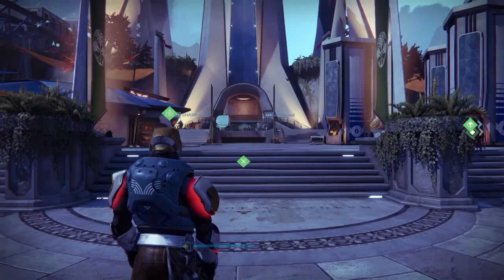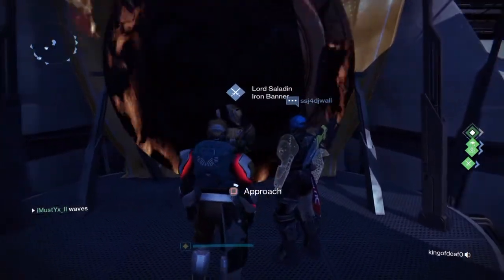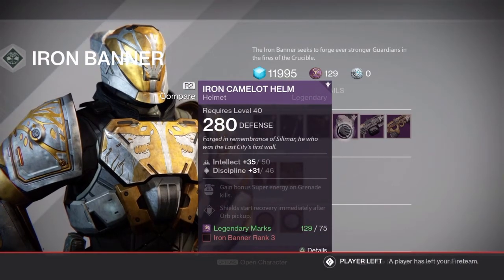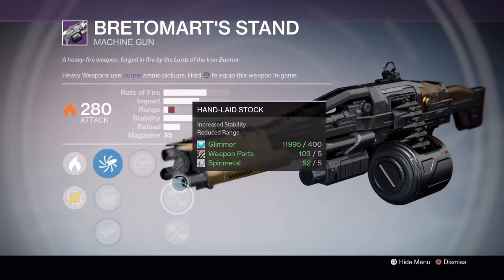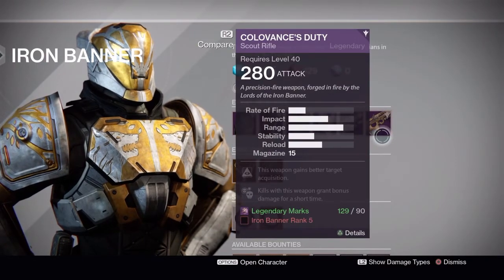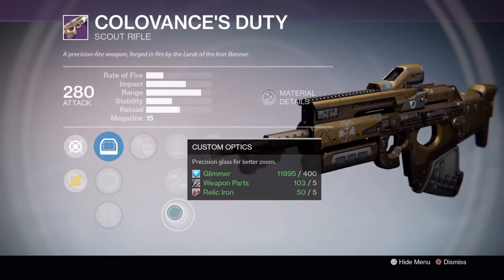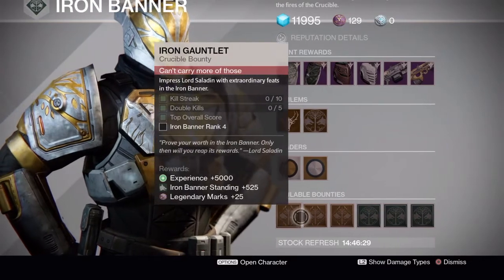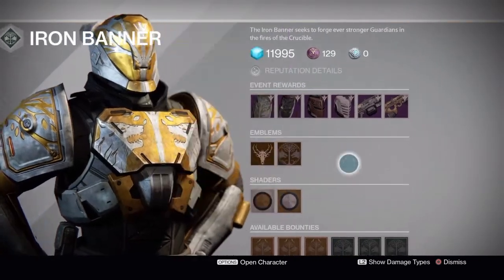Destiny: 28th June 2016 - Iron Banner Recommendations!!!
Hi gaurdians welcome back to this weeks video, this week is different its a video about iron Banner im not doing nightfall because it sucks ;) Anyways gaurdians lets go for 10likes and if ur new smash that subscribe Botton